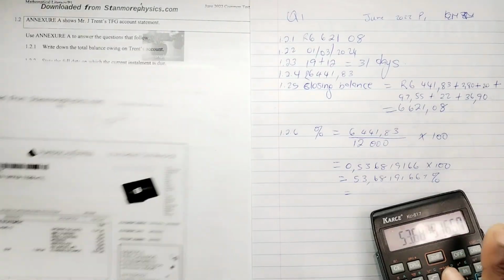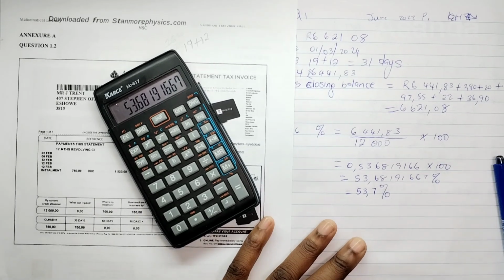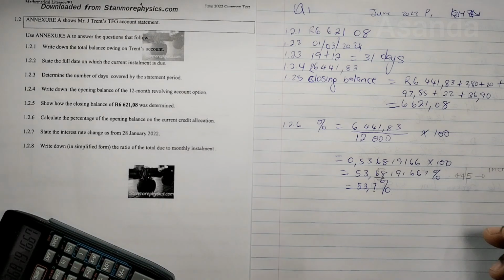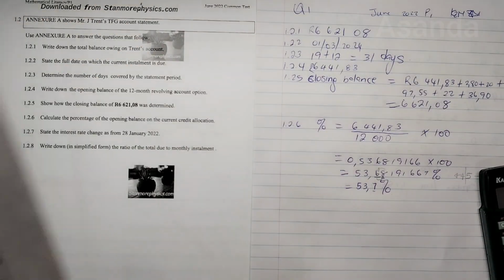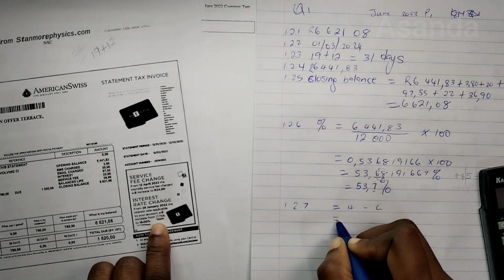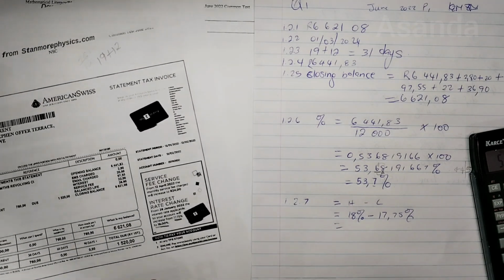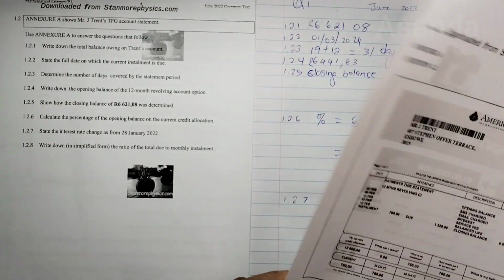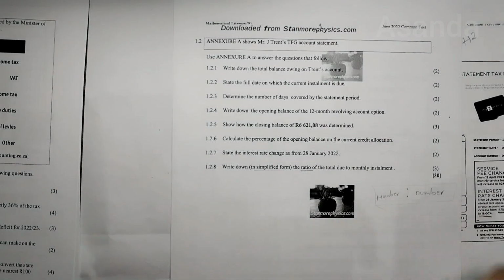question 1.2 June 2022 KZN p1 maths lit